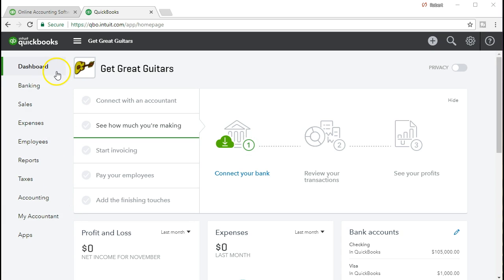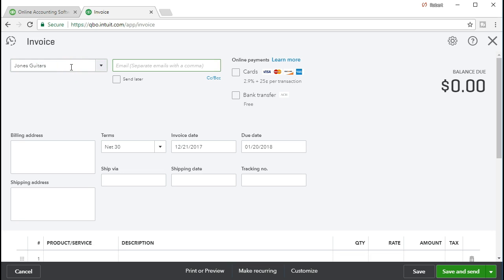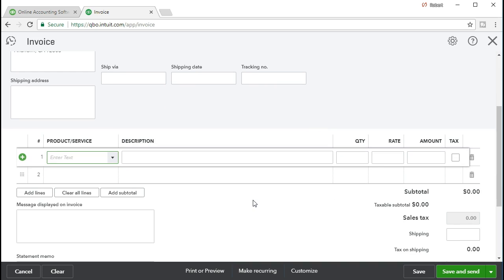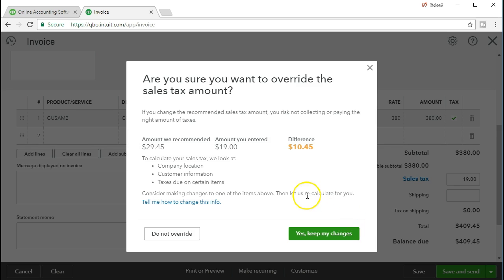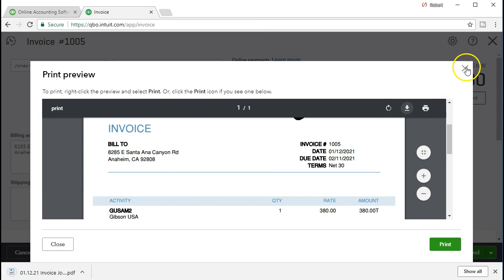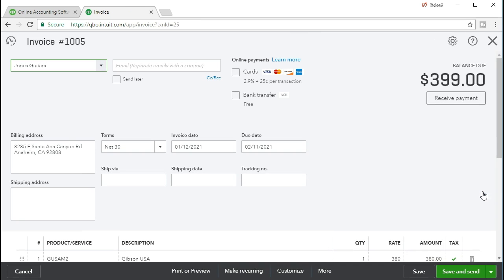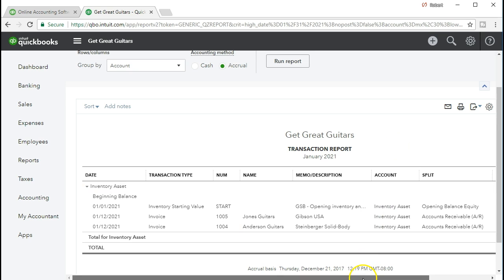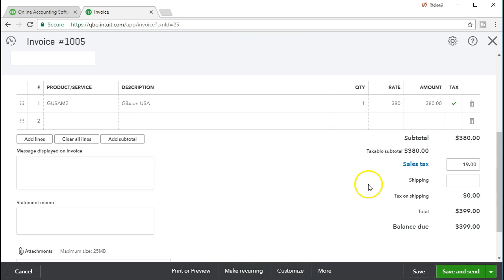QuickBooks Online 7.20 Part 2 Invoice with Inventory u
We will create an invoice which includes inventory into QuickBOoks Online. We will analyze the effect of the invoice financial transaction on the financial statements.